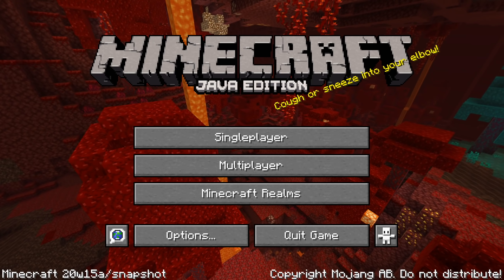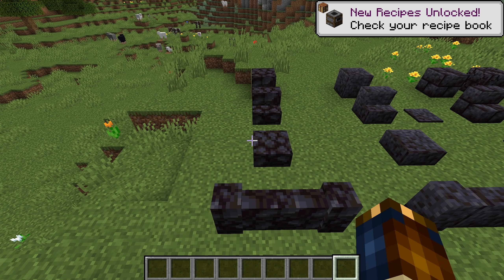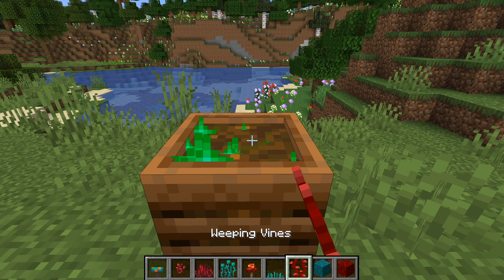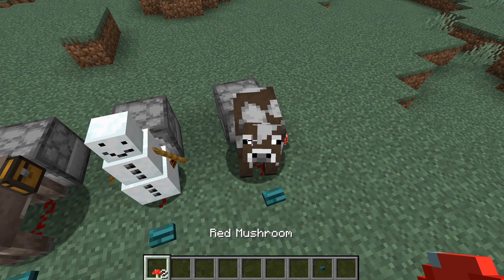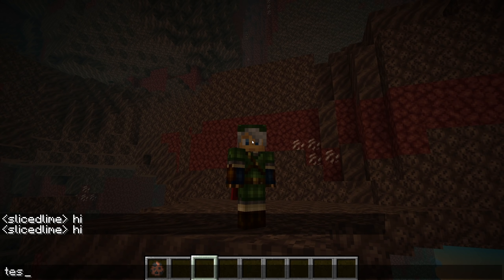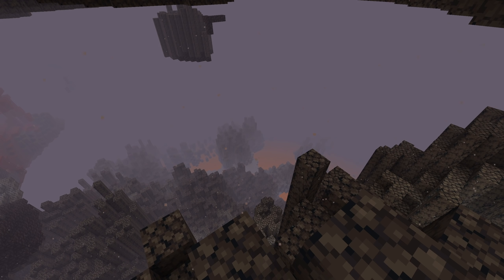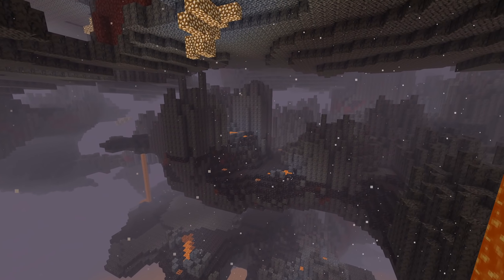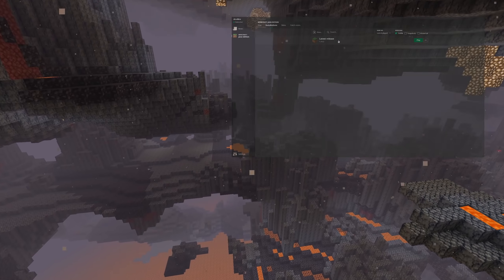What's New in Minecraft Snapshot 20w15a?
This week's snapshot is here! 20w15a brings three new Nether Soundtrack tunes, a new Basalt Deltas biome and Blackstone... among may other things. Check them all out in this comprehensive video guide!

slicedlime works as a Tech Lead for Minecraft at Mojang, but the YouTube and Twitch channels are personal projects run entirely in his spare time. This is an unofficial update video based on the official changelog as well as information gathered by the community and public posts by the developers.

Change highlights in this version:
Worlds:
- Added Basalt Deltas biome to the Nether
  - Remnants of volcanic eruptions, this biome sports a high concentration of Basalt columns and lava deltas
  - Walking through, you will be surrounded by flakes of flowing white ash
  - Magma Cubes finally have a place to call home, spawning very frequently
  - A new block, Blackstone, can be found in large patches here

Blocks & Items:
- Added a new set of stone blocks called Blackstone with regular, polished, and polished brick variants!
- Blackstone can be used to craft furnaces and stone tools
- Blackstone blocks:
  - Blackstone Blocks, slabs, stairs, walls
  - Polished blackstone blocks, slabs, stairs, walls, buttons, pressure plates
  - Polished blackstone brick blocks, slabs, stairs, walls
  - Cracked polished blackstone bricks
  - Chiseled polished blackstone
  - Gilded Blackstone - has a chance of dropping gold nuggets when broken
- Added chiseled nether bricks, cracked nether bricks, and quartz bricks!
- Added soul campfires. Warm your buns with the heat of one thousand souls!
- Added a piglin banner pattern

Gameplay:
- Soul sand can now be used to craft soul torches
- Nether vegetation blocks (sprouts, roots, vines, fungus, wart and wart blocks) are now compostable
- Walls will now connect to more things! (like iron bars, panes and even pickles!)
- Hoes are now the appropriate tool for breaking leaves
- Dispensers can now saddle pigs and horses
- Dispensers can now put horse armor on horses
- Dispensers can now put carpets on llamas
- Dispensers can now put chests on llamas, donkeys and mules
- Dispensers can now shear a Mooshroom
- Dispensers can shear snow golems

Mobs:
- Striders now turn blue when outside of lava
- Fixed MC-176517 - striders spawn in underground lava pockets
- Mobs now avoid walking on magma blocks and lit campfires
- Fixed MC-174542 - Killing baby hoglins drops leather and porkchop
- Fixed MC-174559 - Baby hoglins/zoglins uses the same attack damage as an adult when spawned in some cases
- Fixed MC-177102 - Zoglins aren't considered an undead mob
- Fixed MC-175030 - Curse of Binding doesn't affect Piglins
- Fixed MC-175566 - Piglins with full inventories drop the items they received

UI:
- Added Line Spacing chat and accessibility option
- Added Chat Delay accessibility option

Sound:
- Fixed MC-175538 - Fish/Swimming sounds are louder than they should be
- Added three new tracks of Nether music, by Lena Raine
  - Rubedo will be played in the Nether Wastes
  - So Below will be played in Soul Sand Valleys and in Basalt Deltas
  - Chrysopoeia will be played in Crimson Forests
  - No music in Warped Forests
- Basalt Deltas ambience

Technical:
- Tab completion for resource location will match any part after an `_`
- Strider texture has changed formats
- New cold texture for striders: strider_cold.png
- New particle: white_ash
- New block tags: campfires, guarded_by_piglins
- New item tags: furnace_materials, stone_tool_materials and soul_fire_base_blocks

Stability & Performance:
- Mob and pathfinding-related optimizations
- Structure-related optimizations
- Fixed MC-175176 - Using return portal in The End softlocks the game if /spawnpoint was used in The End
- Crash fixes